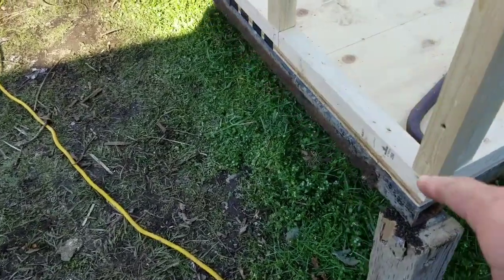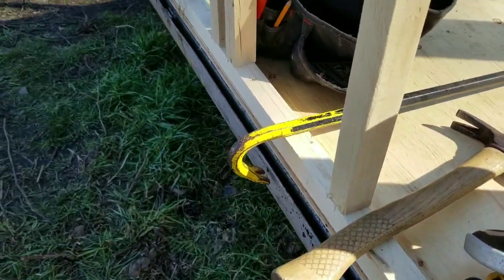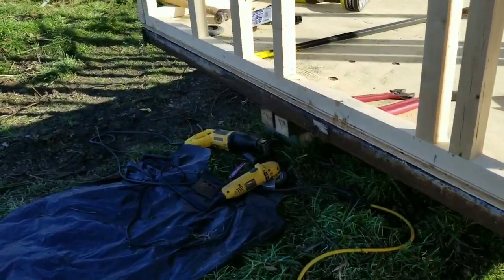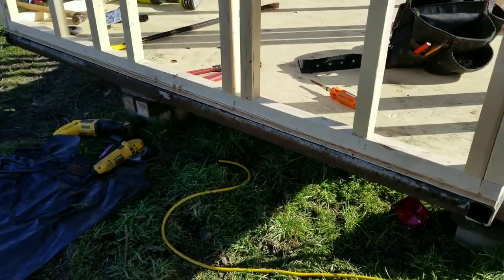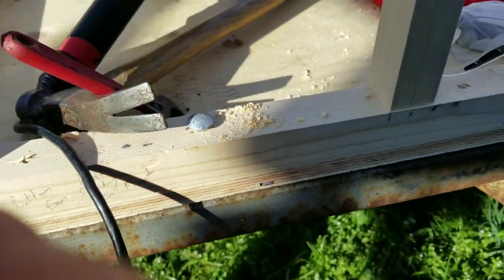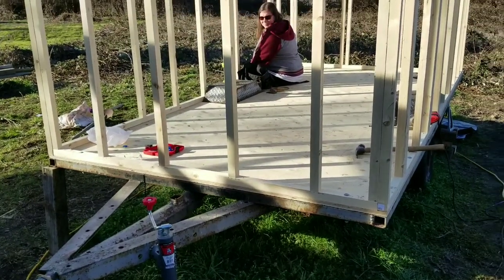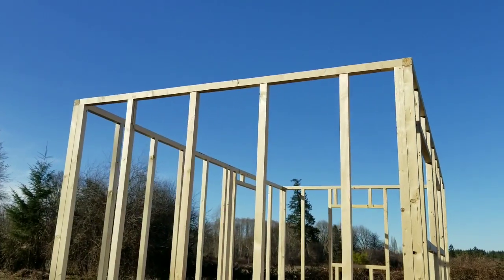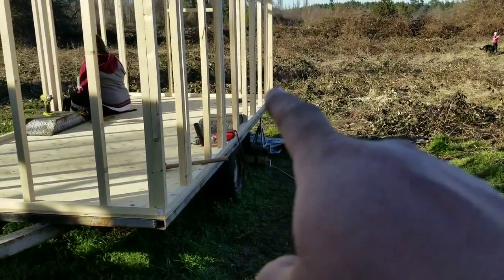budget RV (part five) frame work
took all day to remove some steel and drill some holes man I'm I glad that's over .